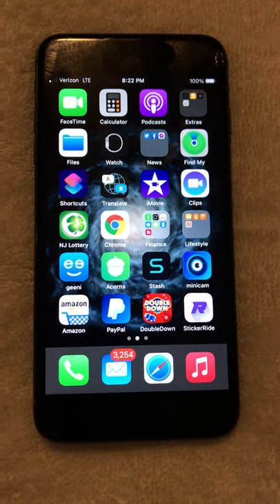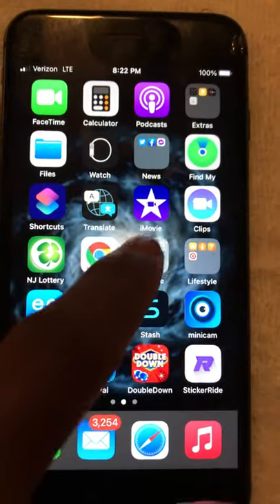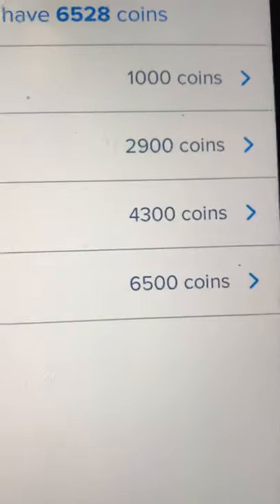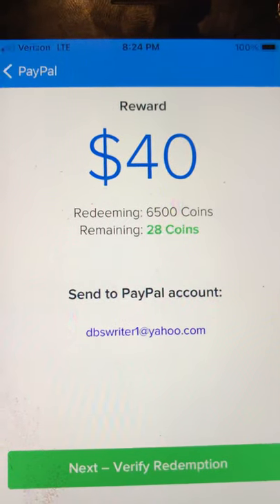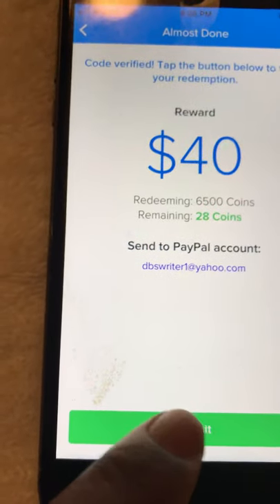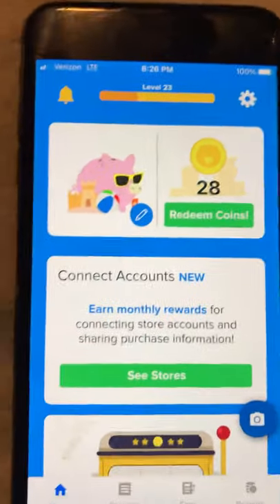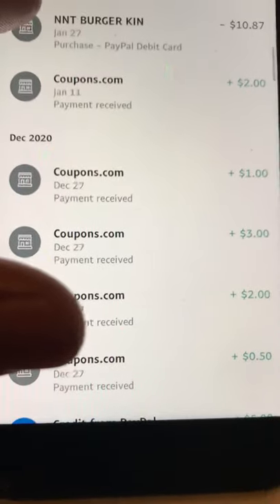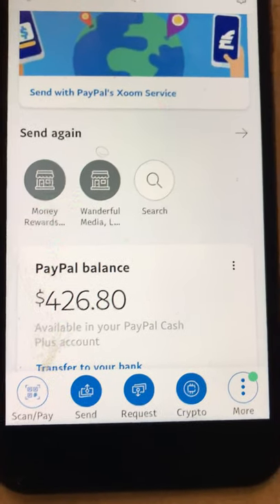Receipt Hog Payout